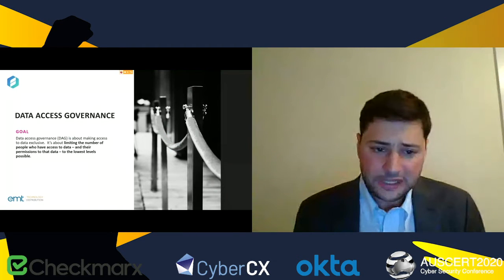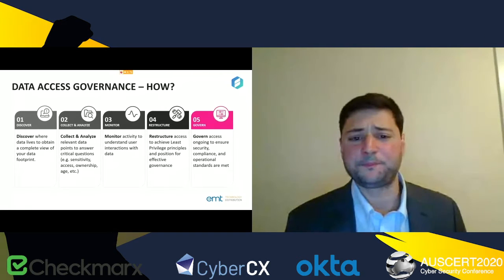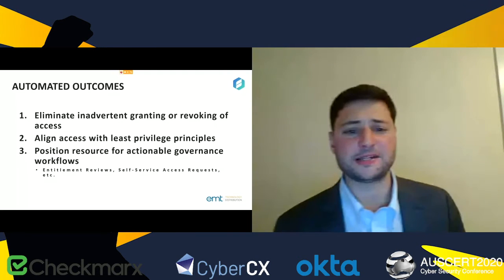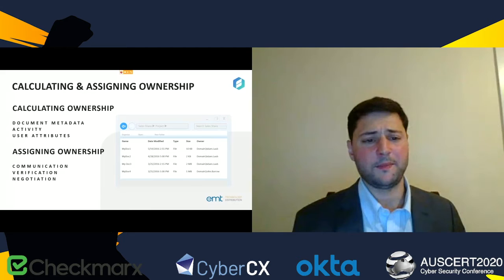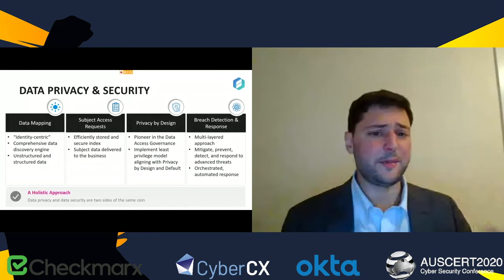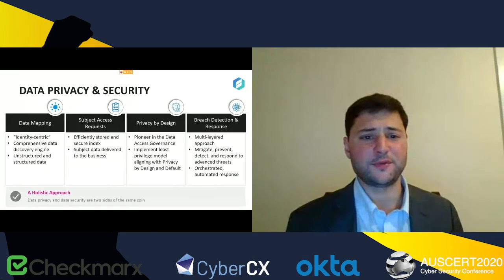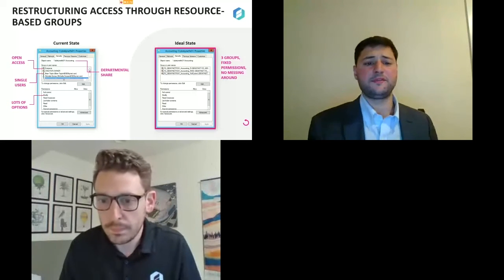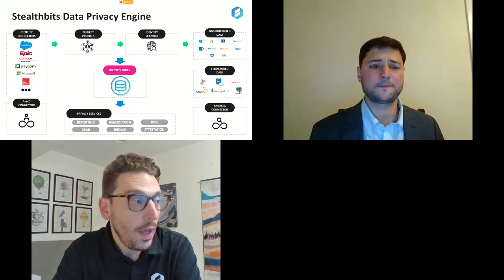AusCERT2020 Day 2 - Adam Rosen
Achieving Least Privileged Access for your Structured and Unstructured Data Systems
Adam Rosen - Stealthbits